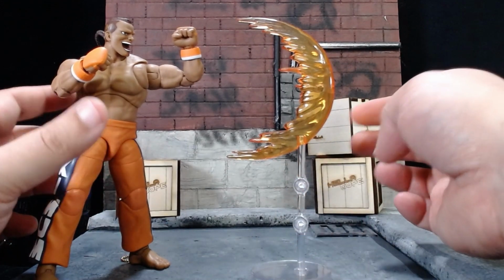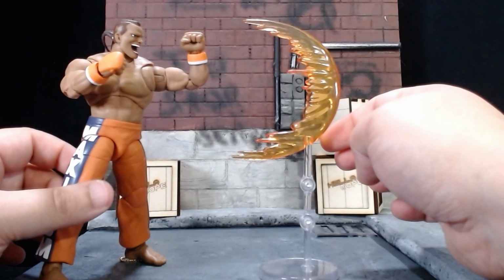First time in Action figure Form! Jada Toys Street Fighter 2 Dee Jay Action figure review!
New from Jada Toys from their Street Fighter 2 Ultra Turbo series is Dee Jay! This is his first time as a figure and he is keeping Jada Toys high standards!

because frankly they are awesome

My Instagram and tiktok are @trustarscreamer